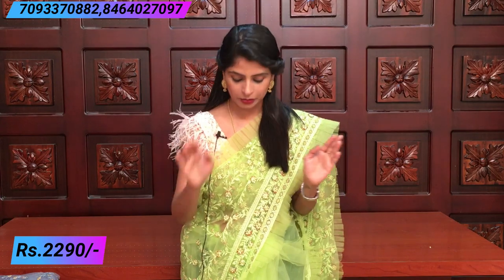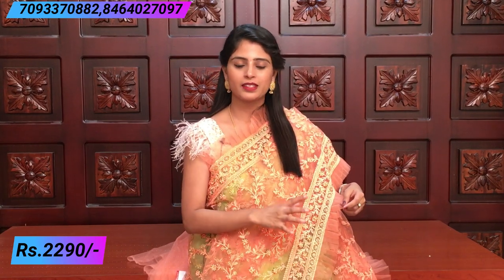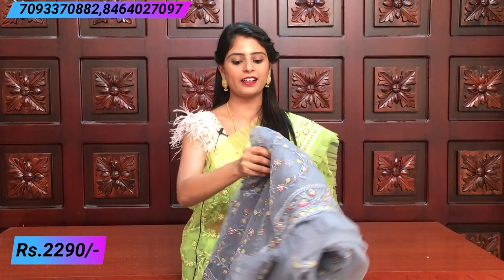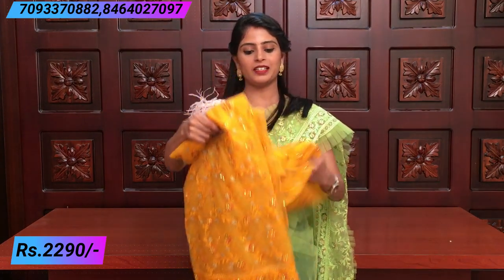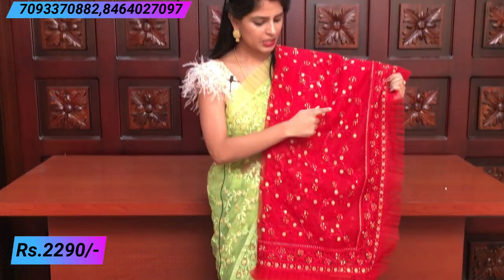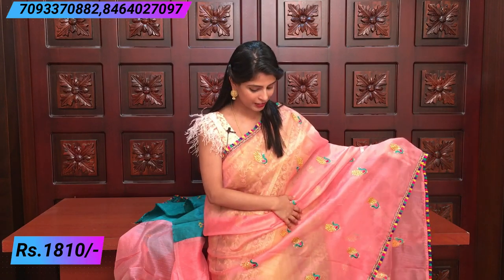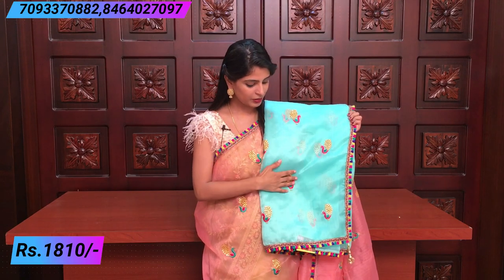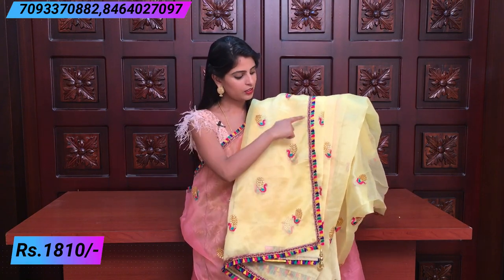Diwali special Vipul & Organza sarees In Low cost | Vijay Brothers Sarees Showroom